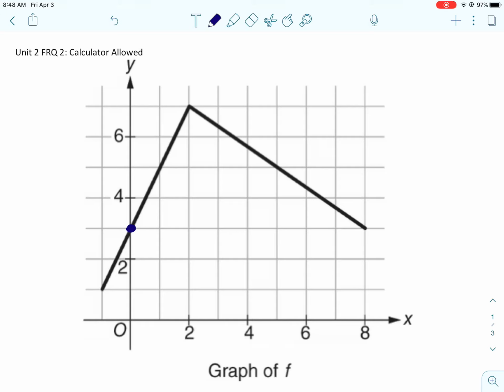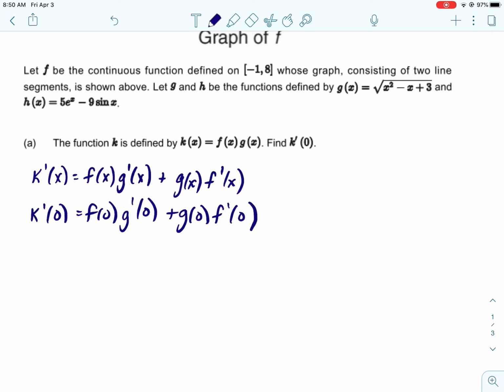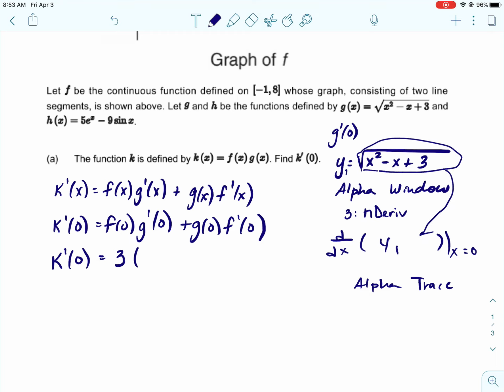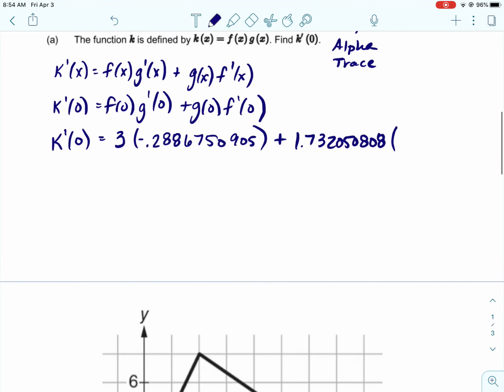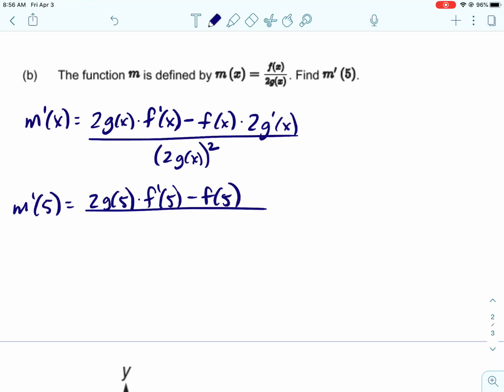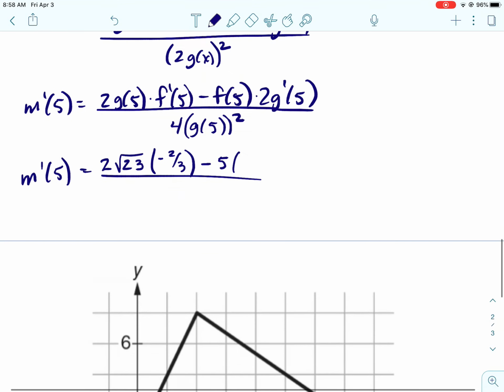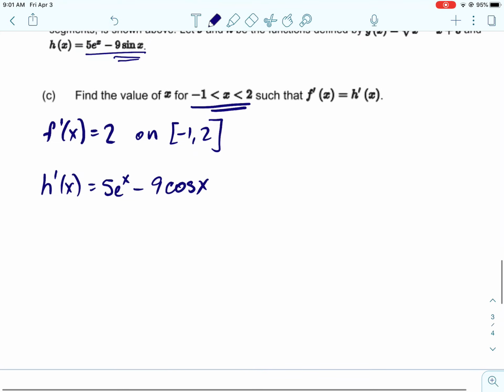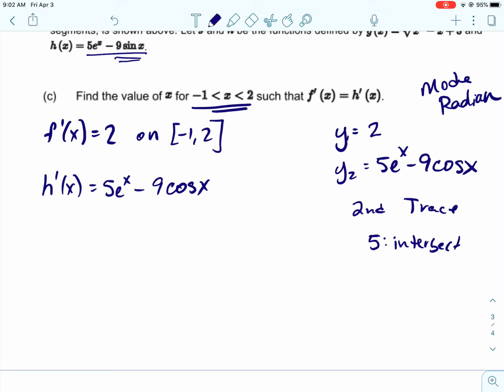Unit 2 FRQ 2